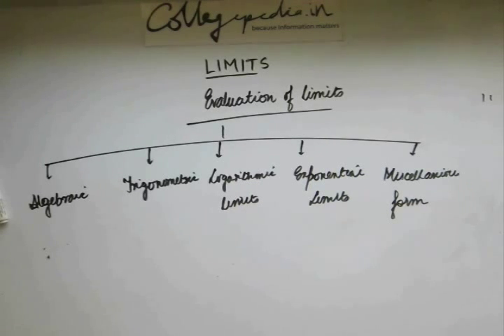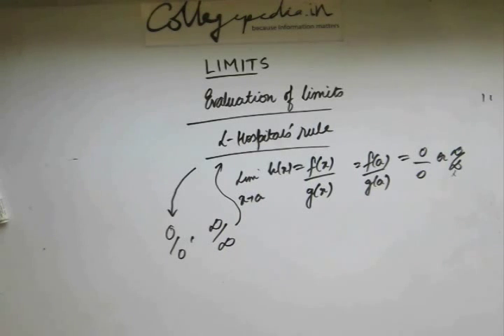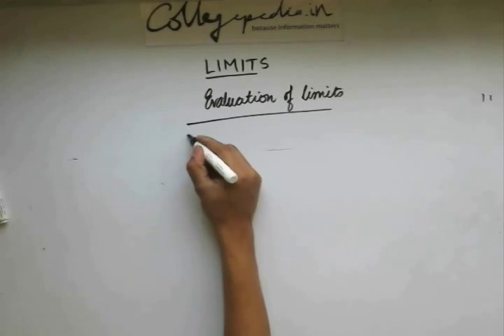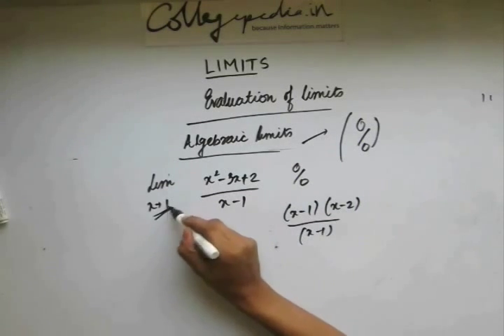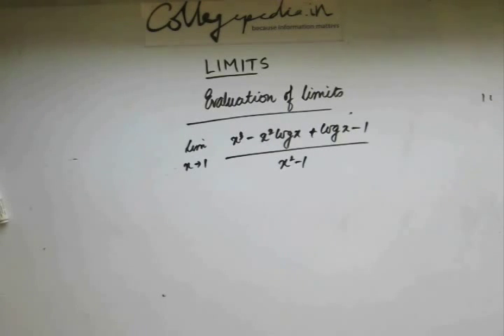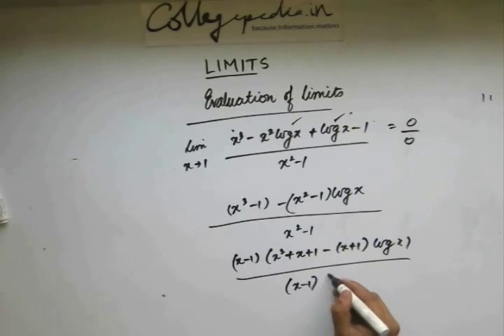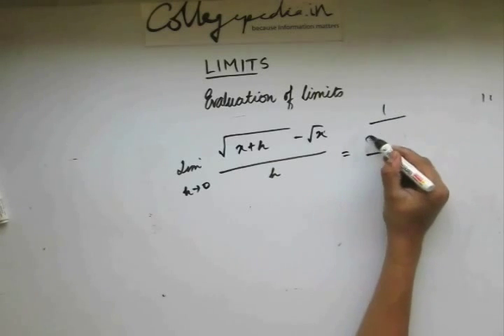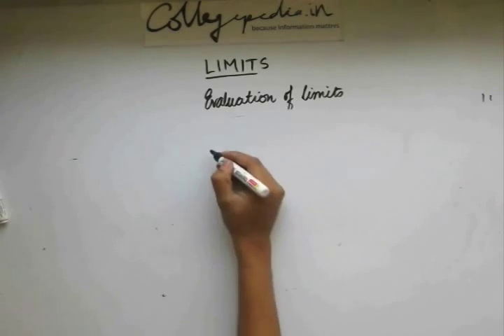Limits , Lecture 4 , Maths IIT JEE (L'Hospital's Rule)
This is the fourth part of the lecture for understanding Limits in Mathematics for preparing for  JEE, BITS and other engineering exams. The lectures are taught by IITians themselves to help the aspirants. Collegepedia.in is uploading these lectures to help students learn in a better way. Visit collegepedia.in . We are on facebook and twitter as well.